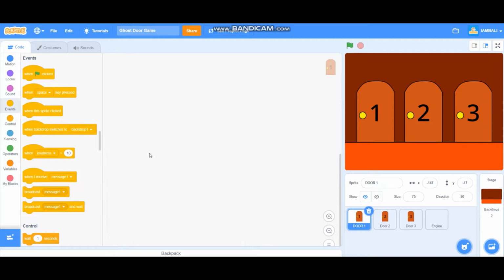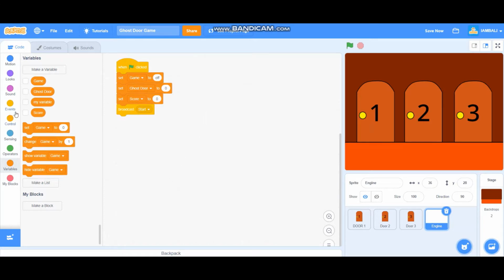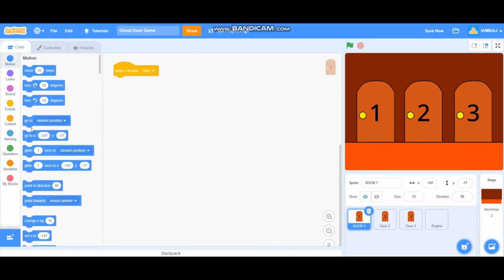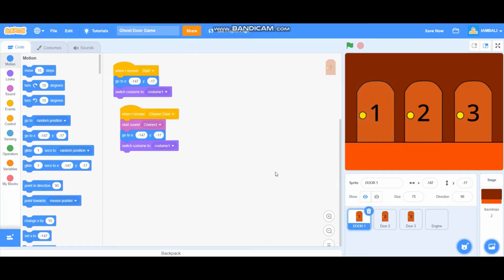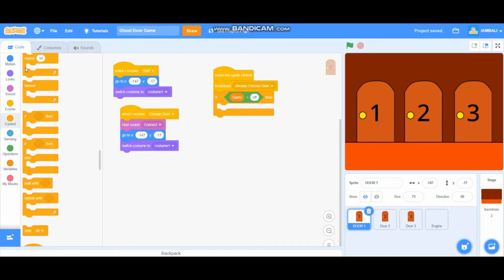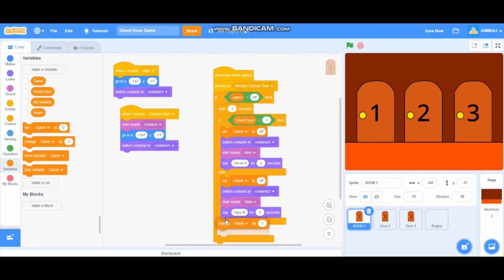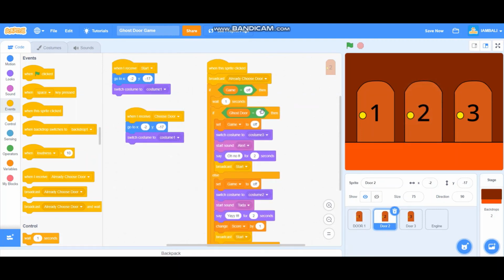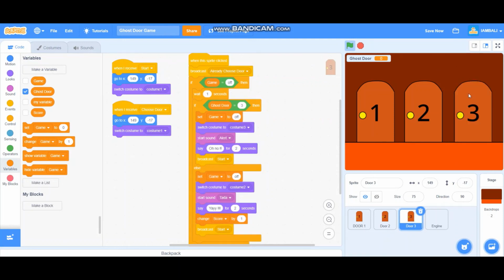How to Make Ghost Door Game on Scratch - by Putu Adi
Hello every body on this video i am going to teach you how to make Ghost Door Game on Scratch. These are the steps :
1. Make the Door and the engine
2. Code the engine so it will make a repeating system.
3. Code the door so it will Make the door open when it is clicked.

Bye :)